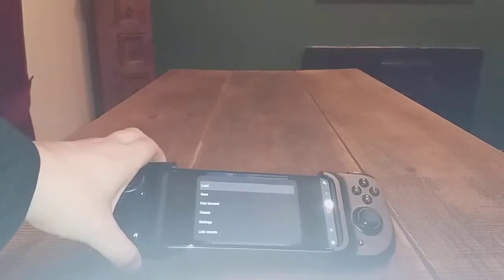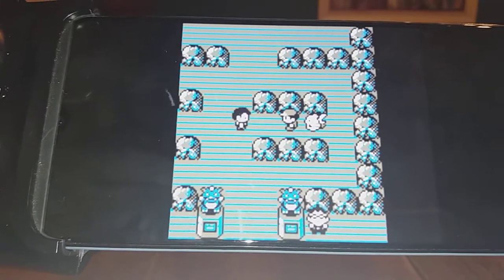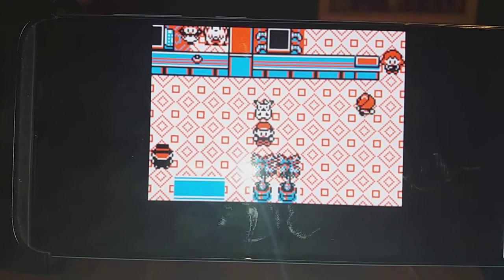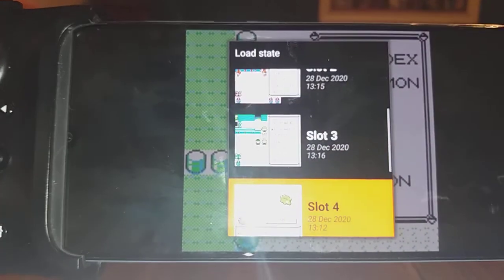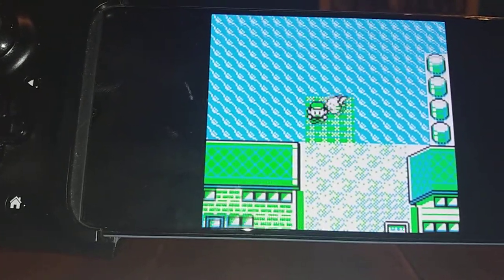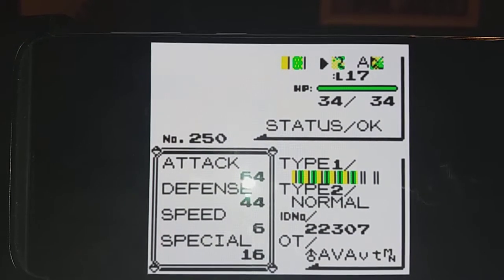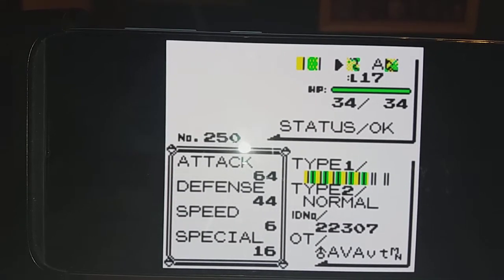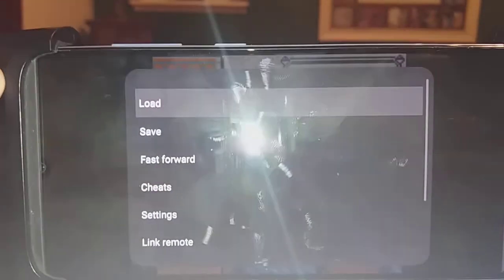My Experience with the Glitch Pokémon 4 4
Hey everyone, Happy New Year if you're watching this on the day it came out.
So in this video I show you all the Glitch Pokemon called 4 4, I find this abomination very fascinating and I wanted to add my own information to the very limited amount that exists currently.
Apologies once again for the horrendous Camera Quality, but this was the only way I could do this at the moment.